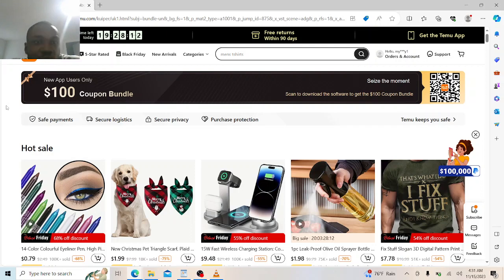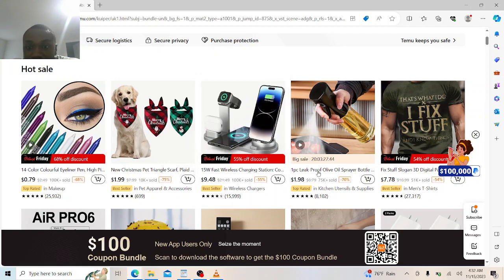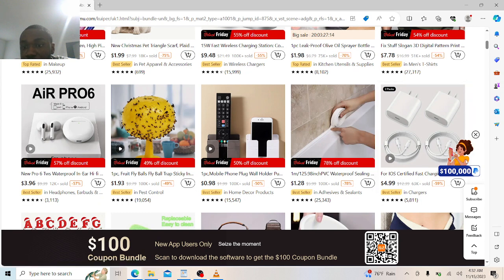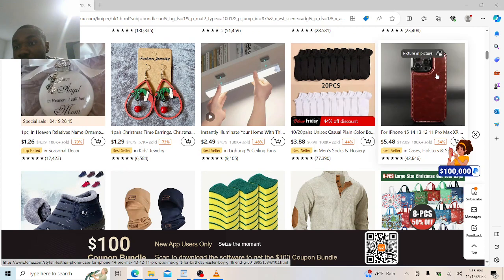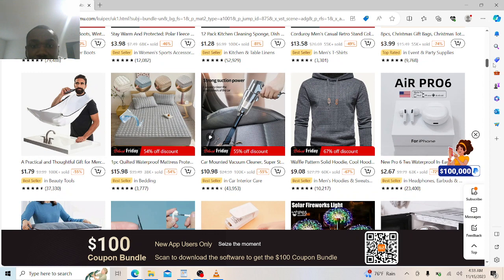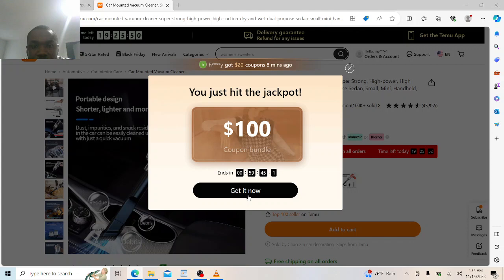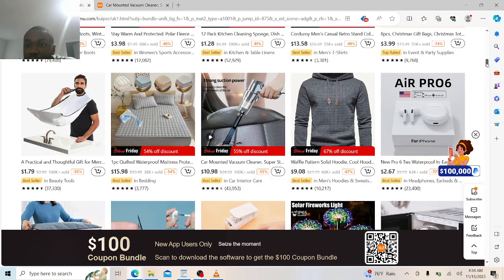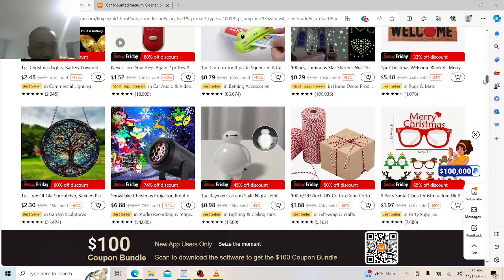Win $100 Instantly with Unlimited Free Shipping, Linke Below Video👇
"Camel" Channel is all about enternatinment, making you laugh, reviewing videos, products and providing educational value to you.